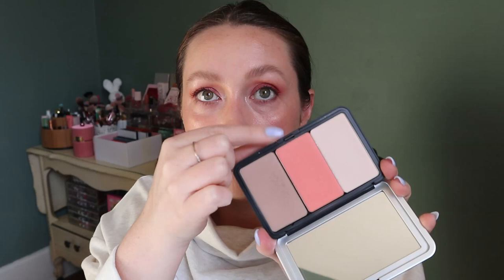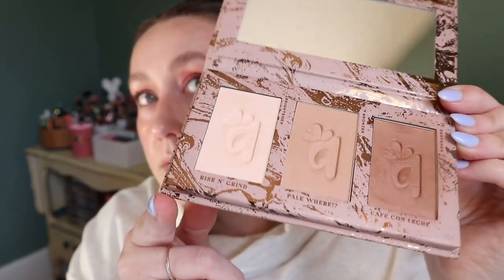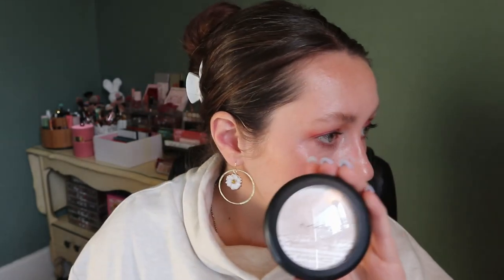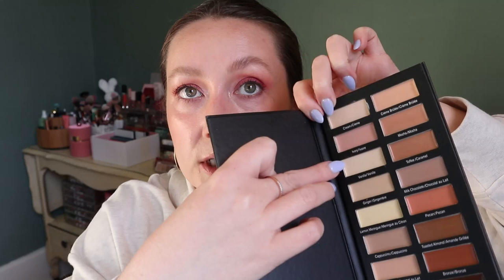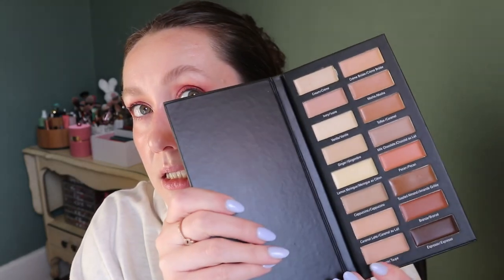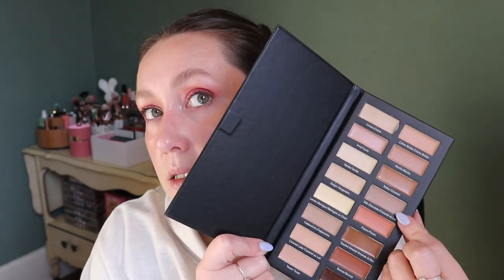WHOLE COLLECTION PROJECT PAN 2023: UPDATE # 2 | Carly Rose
Hey guys! This year, I'm attempting a new style of project pan - I want to work on 23 items for 2023 in a rolling style (mostly) project. I'm hoping this will help me to get some good use on my collection!

tarte empowered hybrid gel foundation
ROSE INC Skin Enhance Luminous Skin Tint Serum Foundation in 40
MAKE UP FOR EVER Artist Face Color Highlight, Sculpt and Blush Powder in B308
Cheek Slime Lip + Cheek Tint With Plant Collagen in Fever Dream
Alamar Cosmetics Hydrating Complexion Trio
Becca Hydra-Mist Set & Refresh Powder Loose Setting Powder
MAKE UP FOR EVER Matte Velvet Skin High Coverage Multi-Use Concealer in 2.3
Bodyography Lip Liner in Rosewood
Marc Jacobs Lip Gloss in Forbidden Fruit
Lethal Cosmetics LUMEN Lip Gloss in Nova
Kosas Brow Pop Clean Dual-Action Defining Eyebrow Pencil in Medium Brown
SEPHORA COLLECTION Cream Lip Stain Liquid Lipstick in 01 Always Red

Measurable Difference Concealer Palette
PAT McGRATH LABS Skin Fetish: Divine Blush Duo in Cosmic Coral